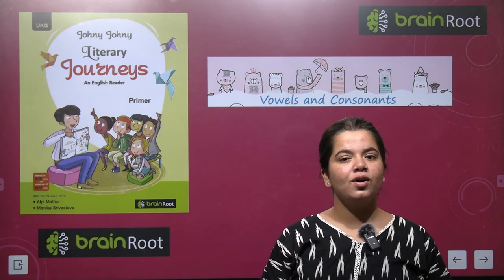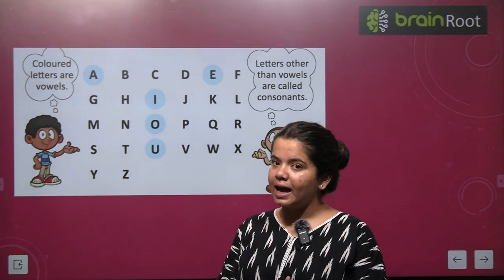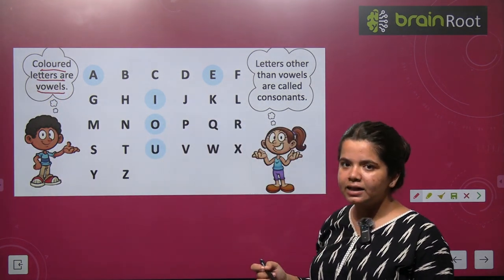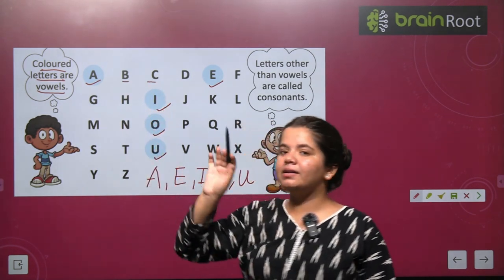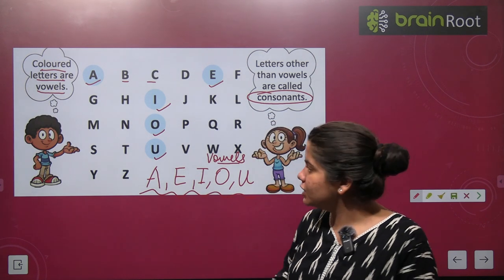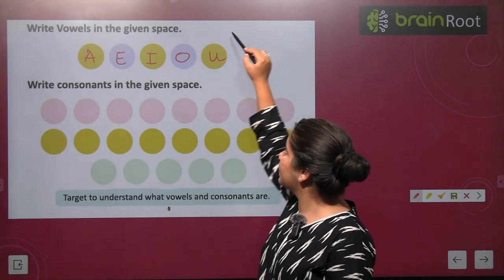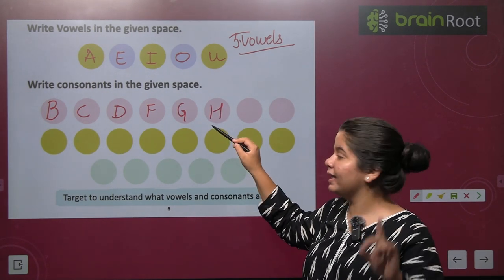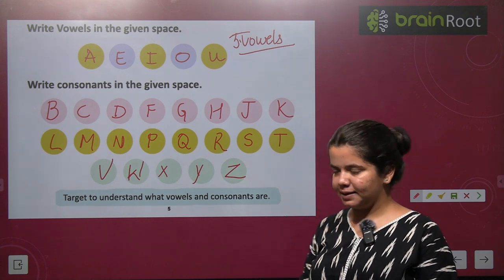BRAIN ROOT LITERARY JOURNEY PRIMER VIDEO 2 VOWELS AND CONSTANT